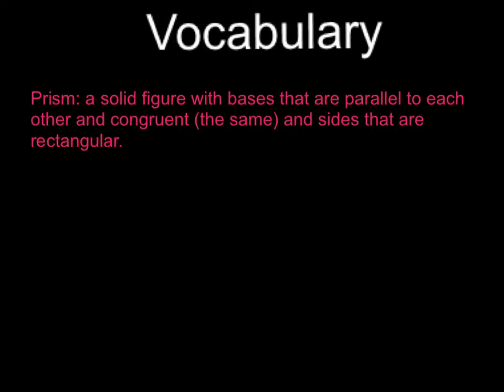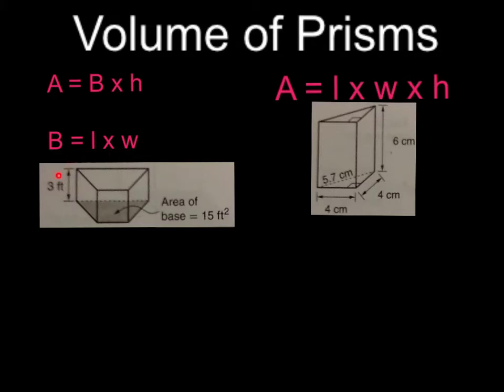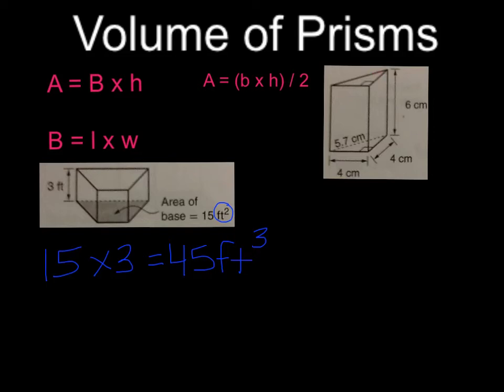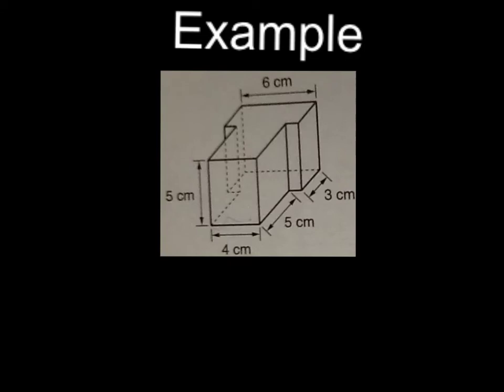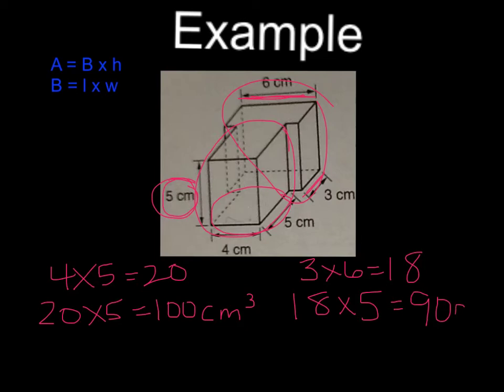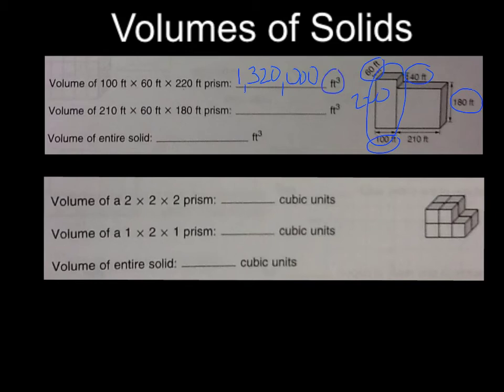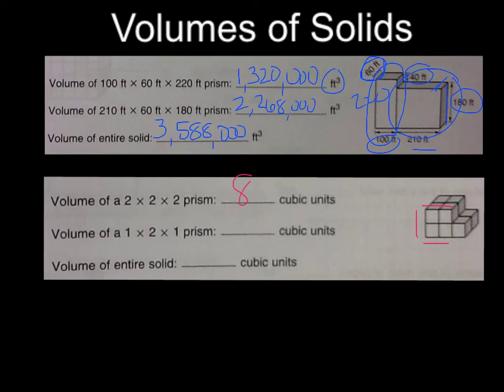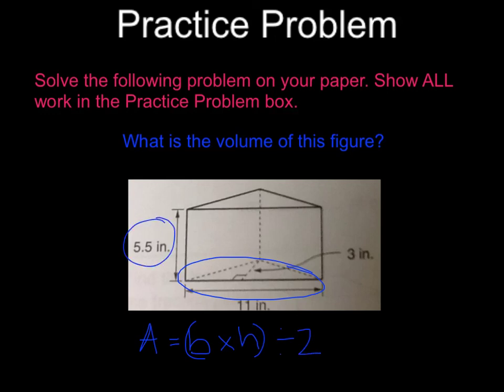Volume of Right Prisms